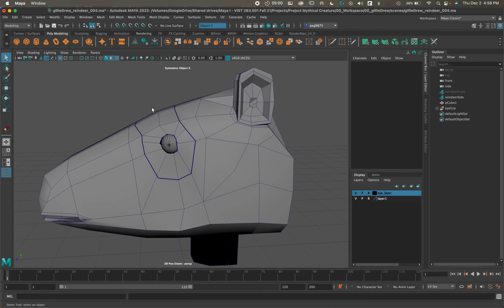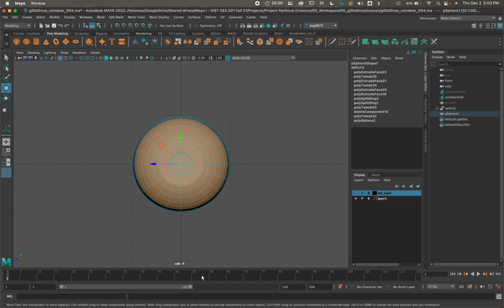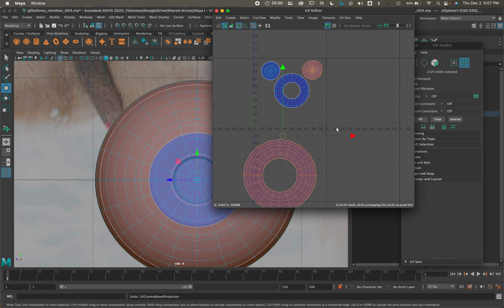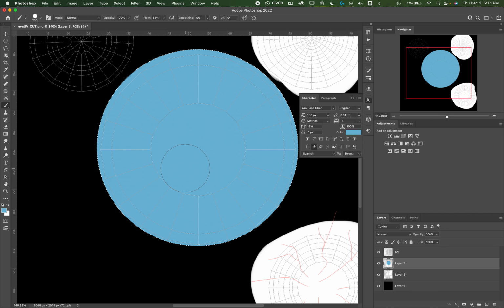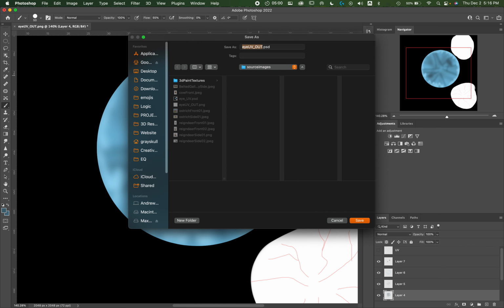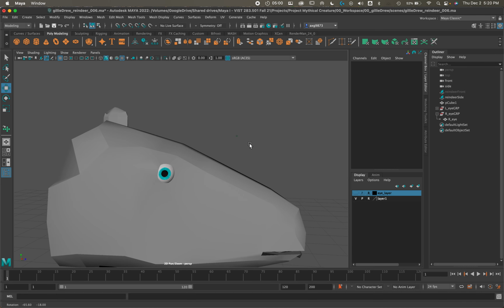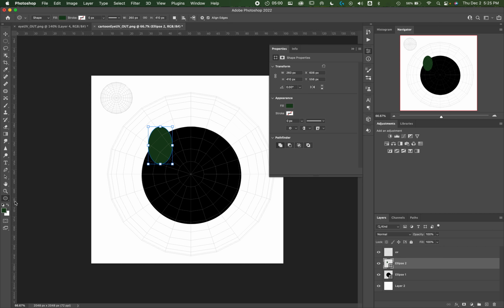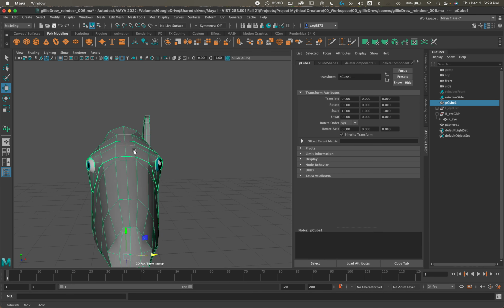How To Model Eyes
Simple tutorial for making eyes in Maya. How to prepare them for rigging and add some simple textures

I'm starting some tutorials soon, be sure to look out for those!

Modeled in Maya

Portfolio: DrewGilliePortfolio.com